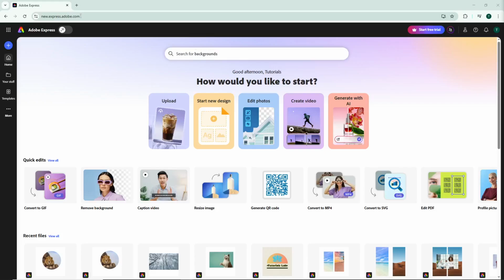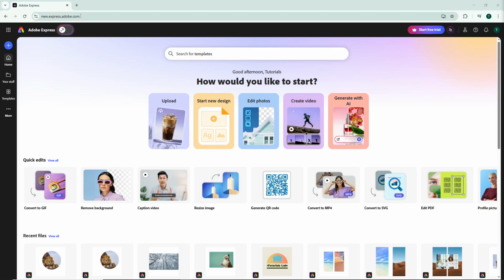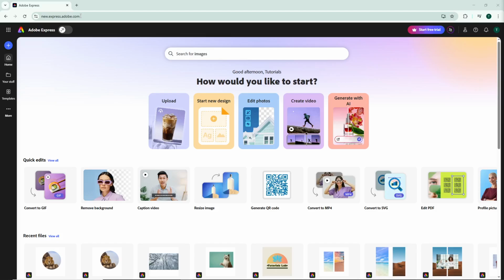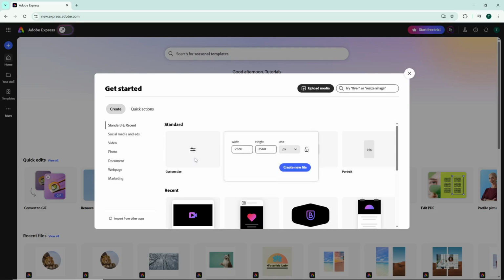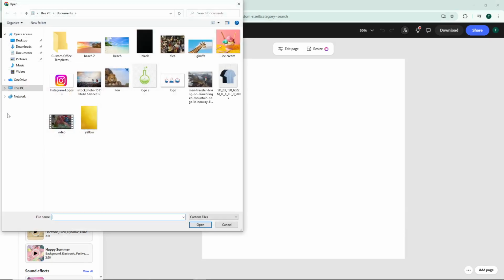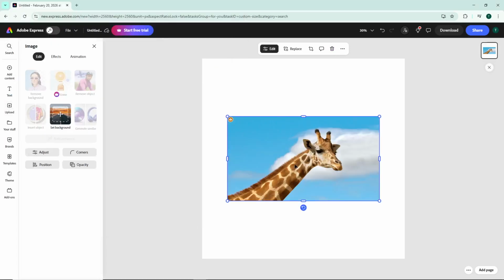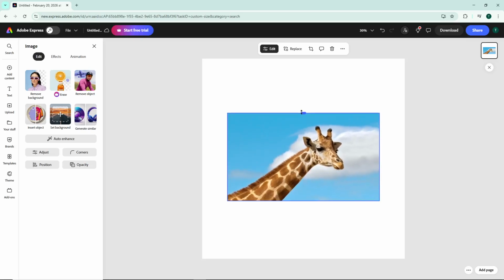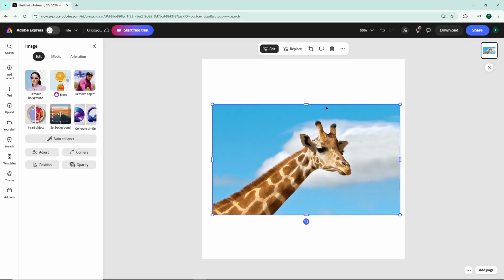How To Upload Photo On Adobe Express (Tutorial 2026)